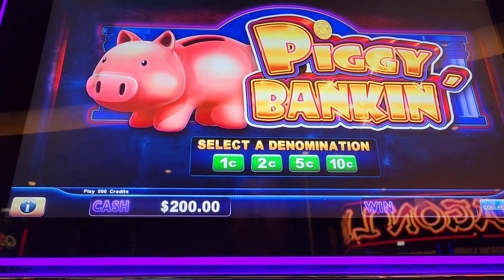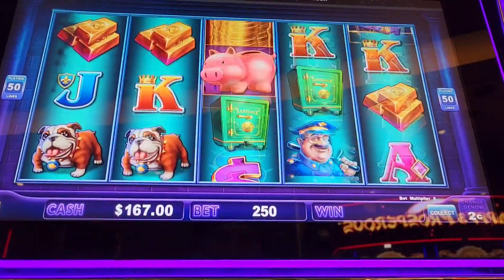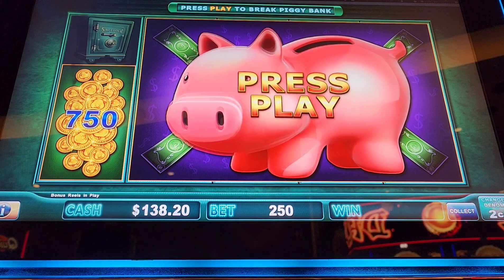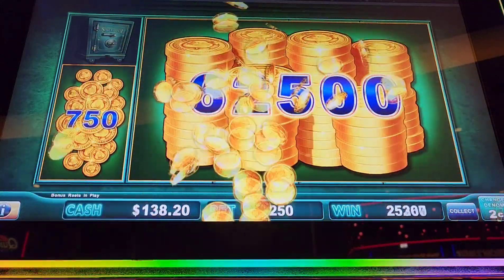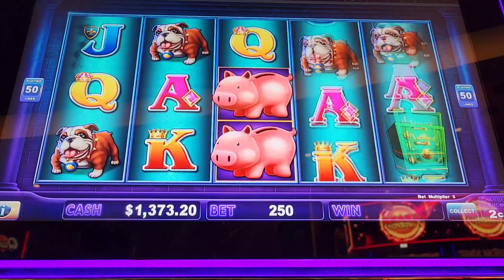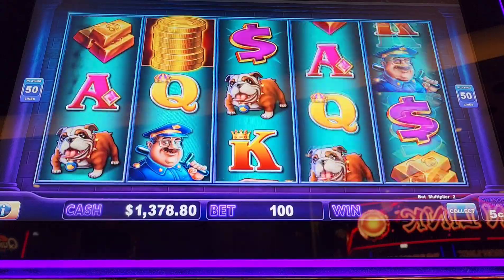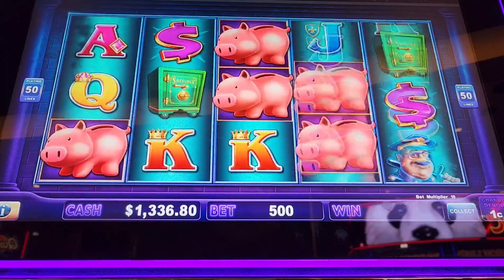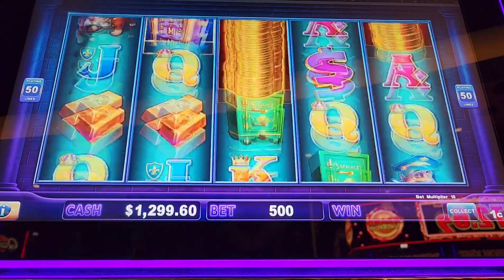Piggy Bankin 🐷 Slot Session 🎰 SWEET BONUS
piggy banking Slot Play, big bonus on piggy banking, 100x bonus , 200x bonus on Slots, amazing Slot Session, casino winner, jackpot at casino